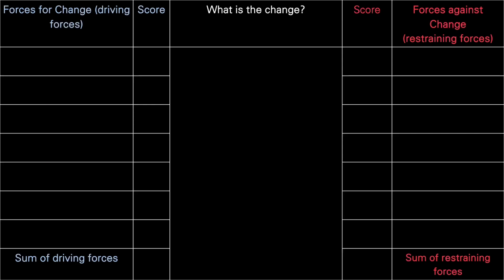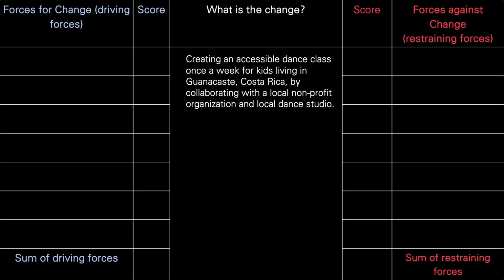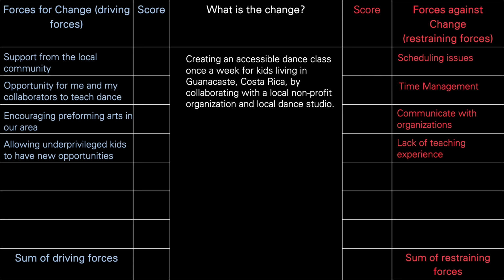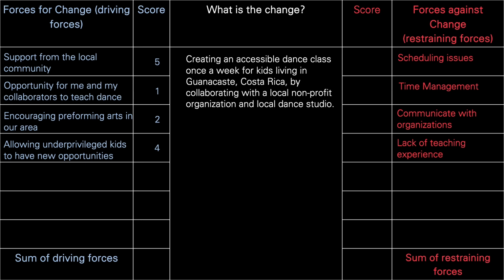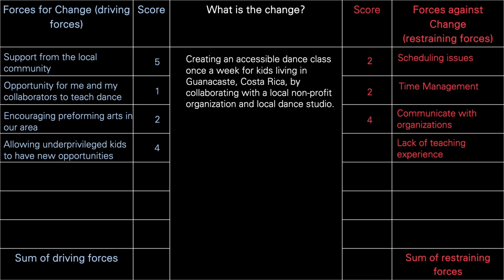Force Field Analysis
When you create change, it is important to visualize the reasons for the change and some of the barriers that will occur when making the change. This business tool will help you manage these issues and accentuate the positives.